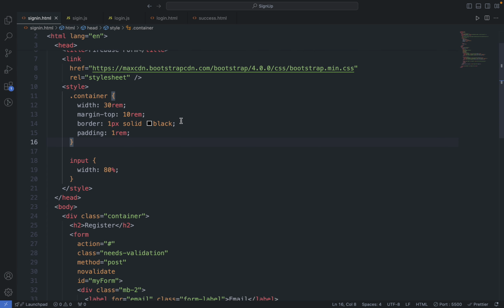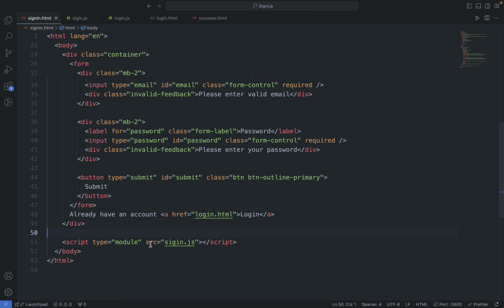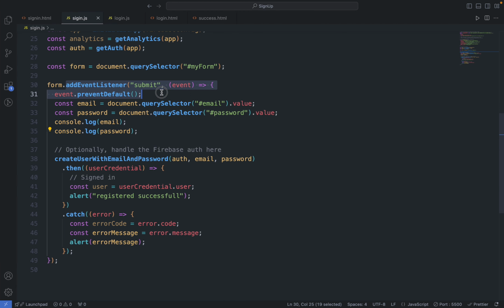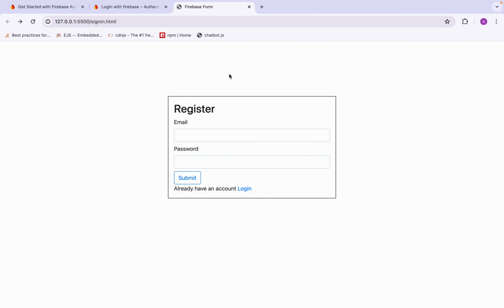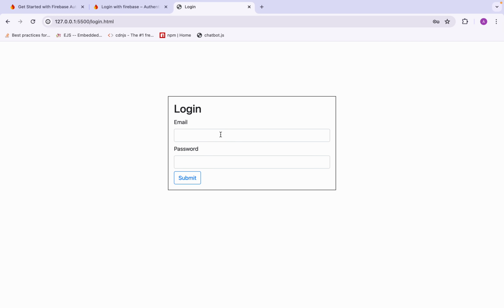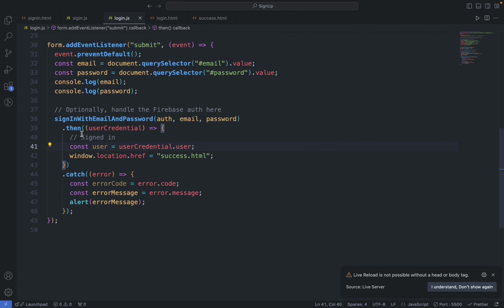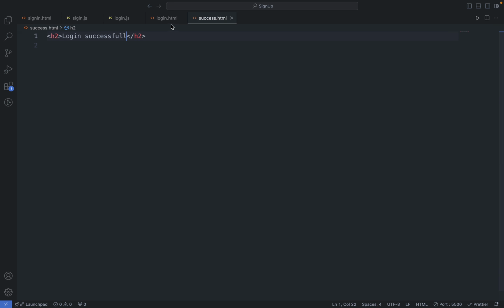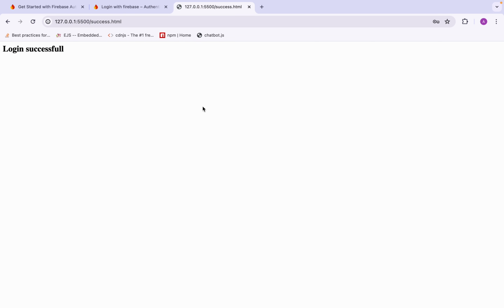Sign Up and login using firebase authentication..